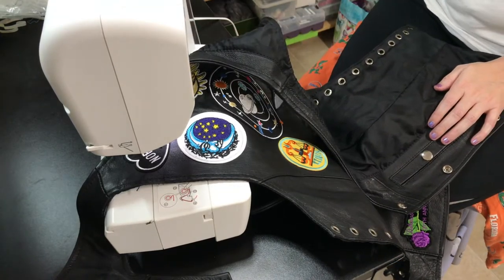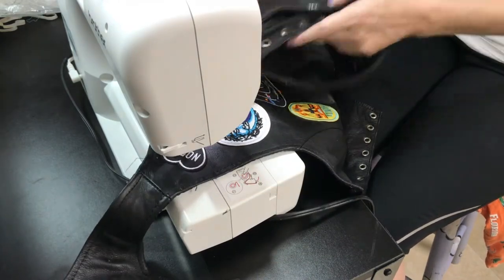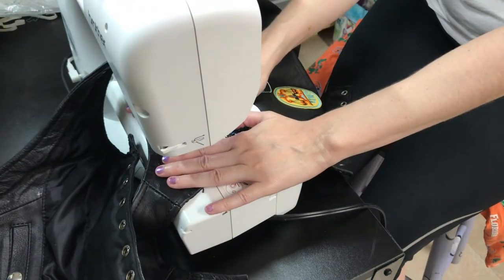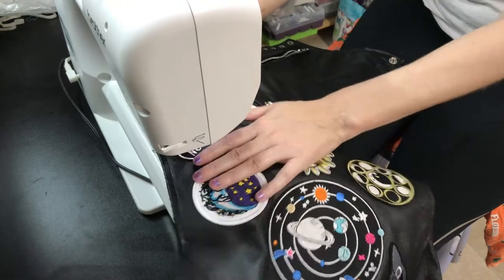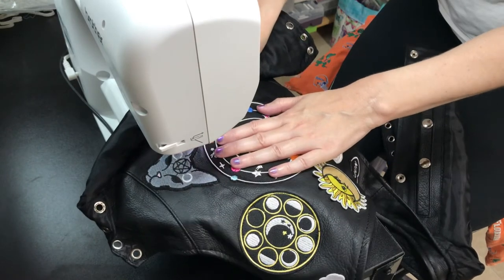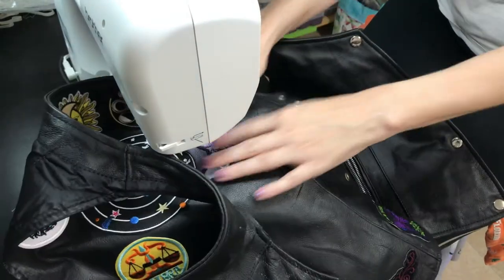Sewing Patches on my Motorcycle Vest!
Just me sewing on patches to my leather motorcycle vest using my Project Runway Sewing machine.

About Me:
Age: 39
Location: Florida
Skin: Fair, Warm, Dry, and Sensitive.